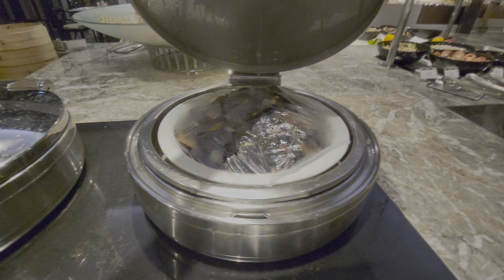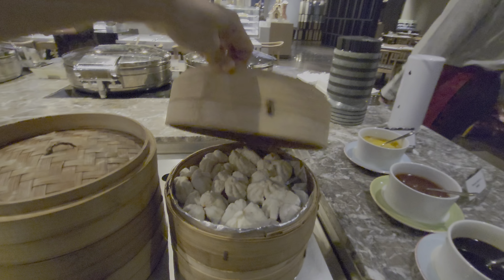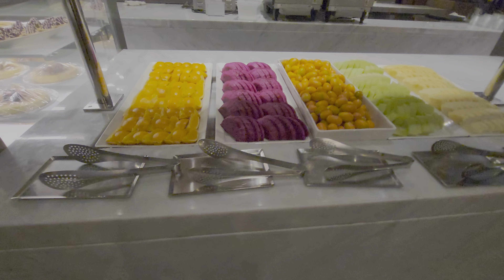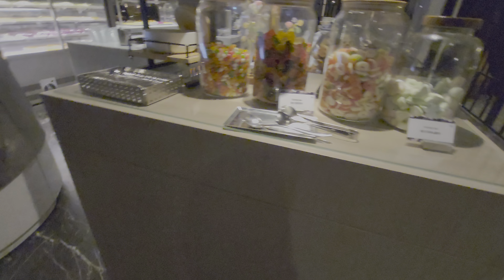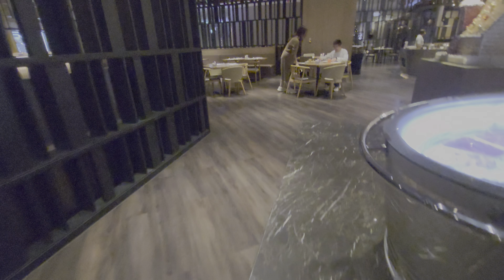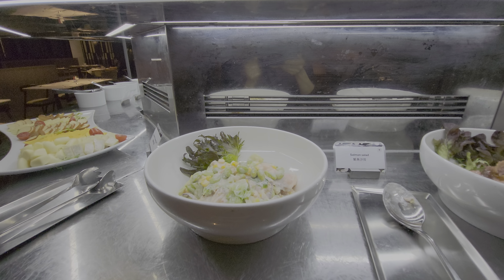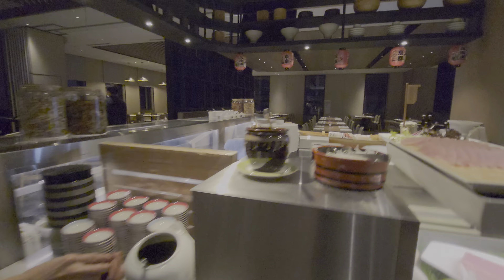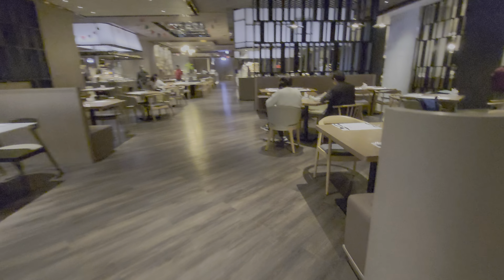M9 buffet restaurant 2